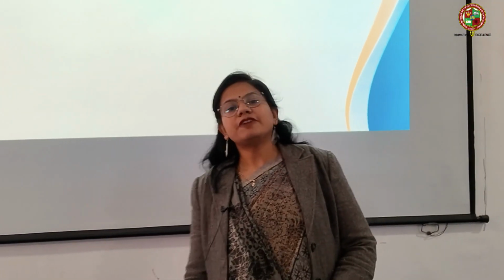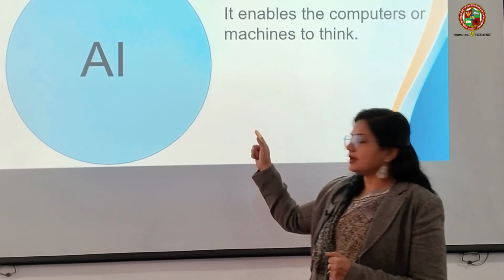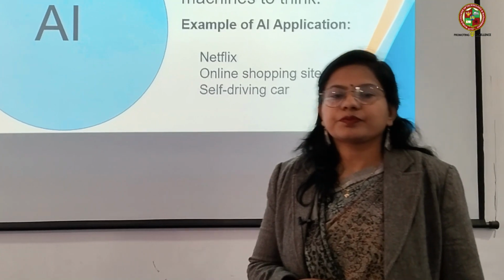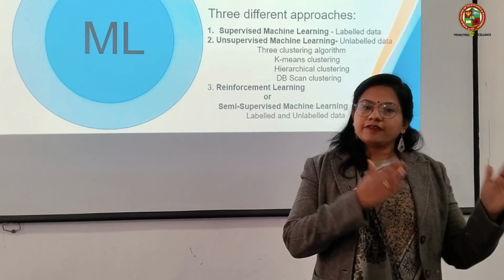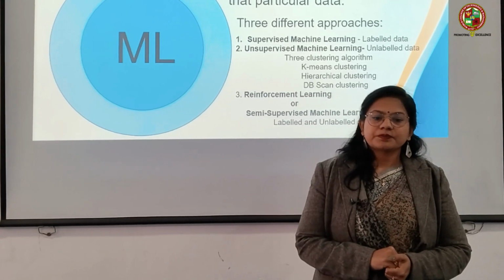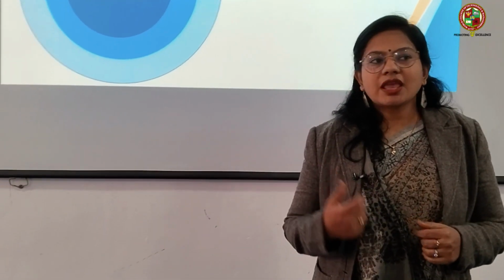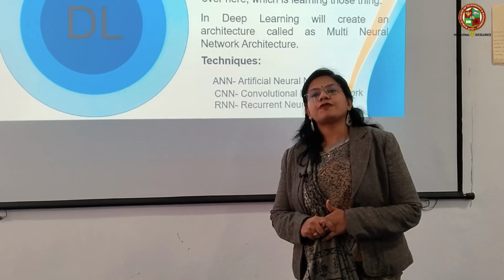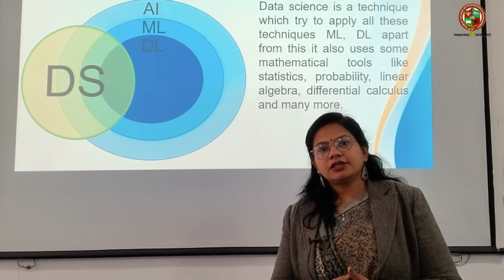DIFFERENCE BETWEEN AI vs ML vs DL vs DS || Ruchi Patira || WCTM COLLEGE